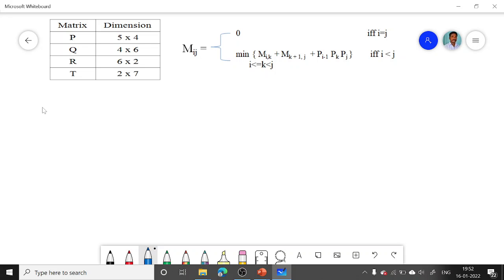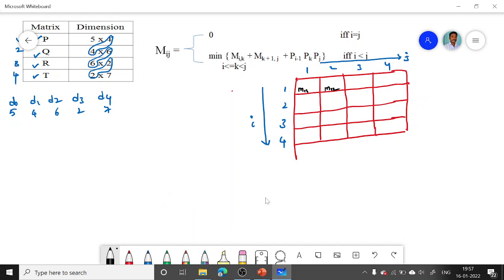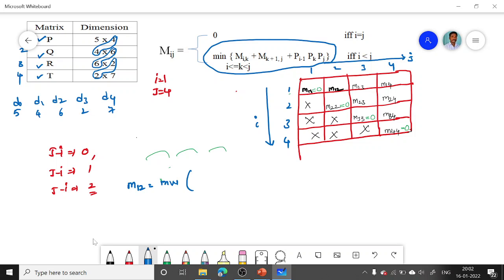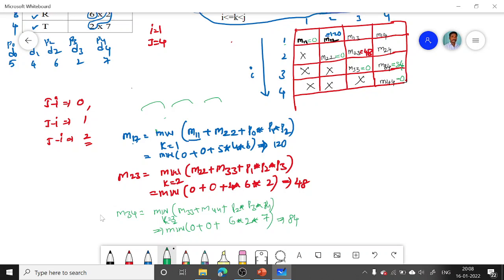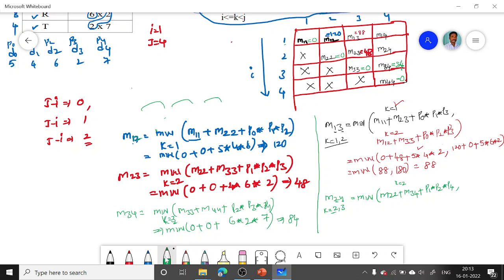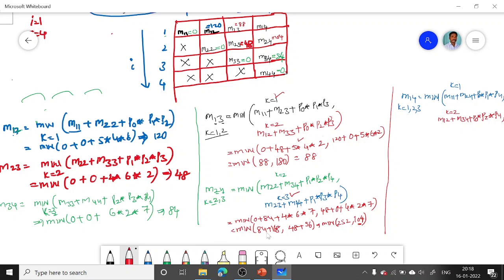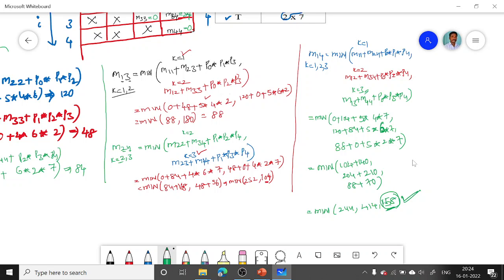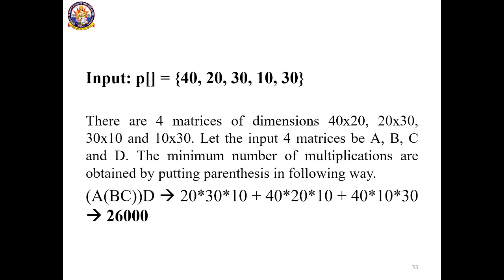REC(A) DAA Unit V MCM part 2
Travelling Sales Person problem using Dynamic Programming